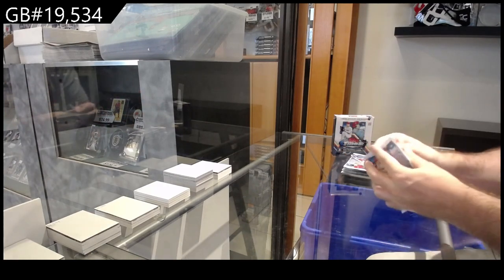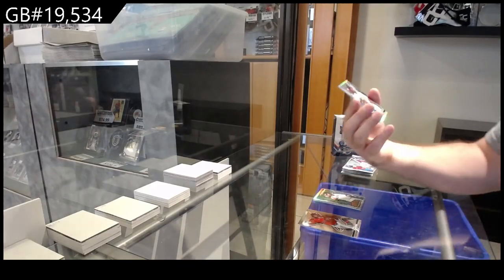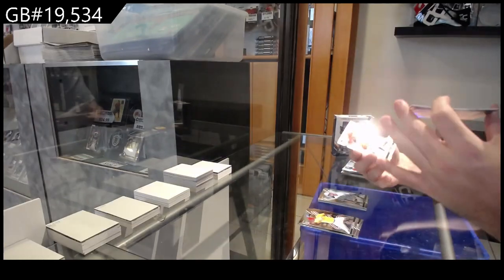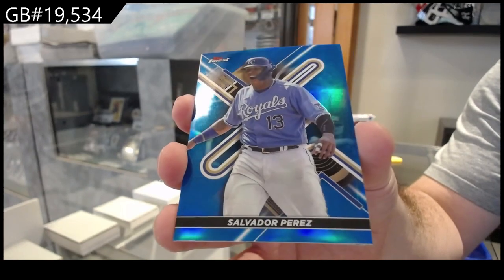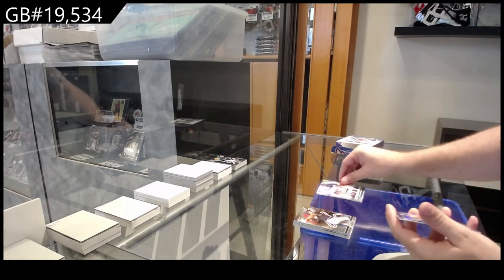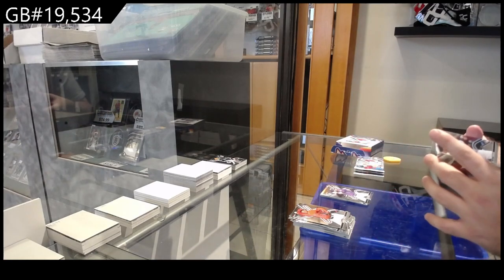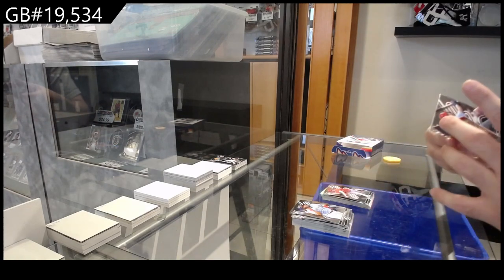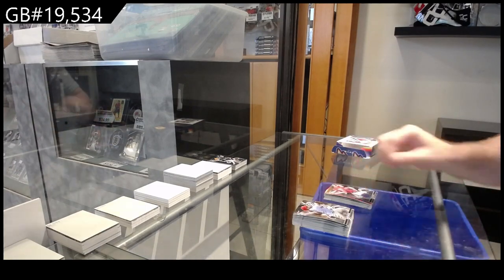2022 Topps Finest Baseball Box Break - C&C GB #19,534